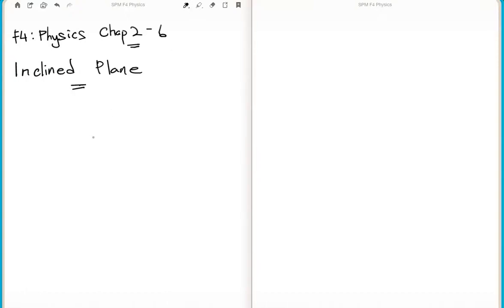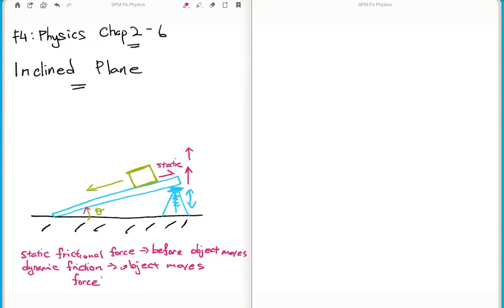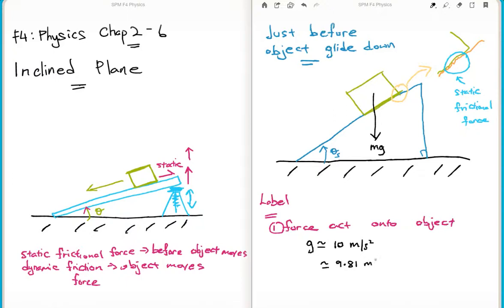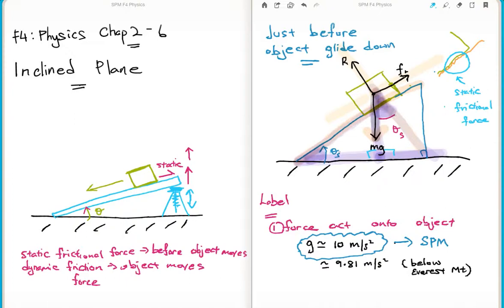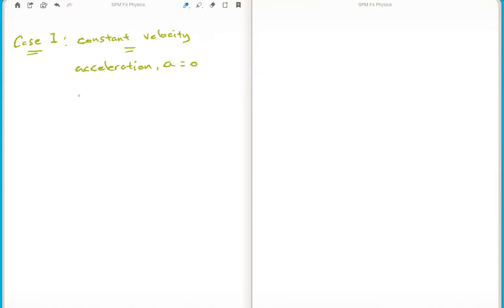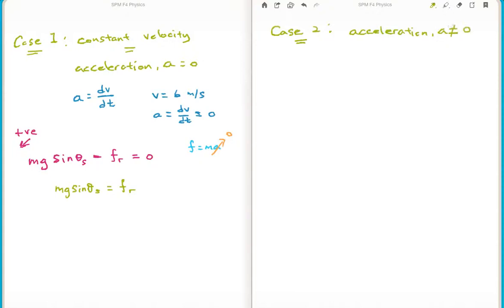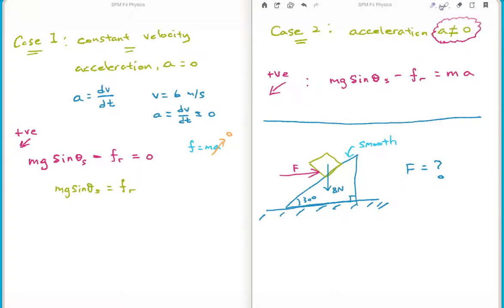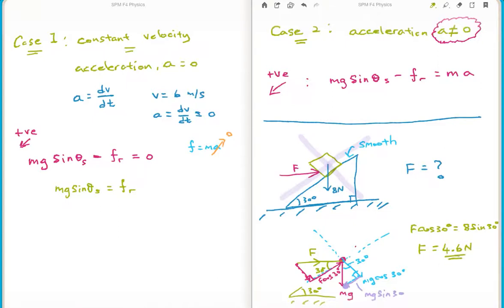Physics F4 Chap 2-6- Inclined Plane - Free body diagram